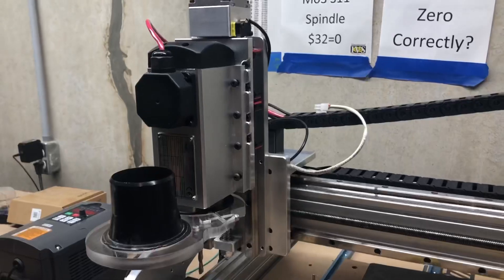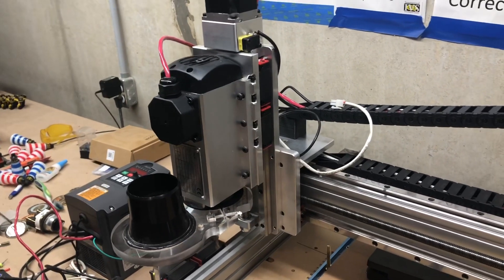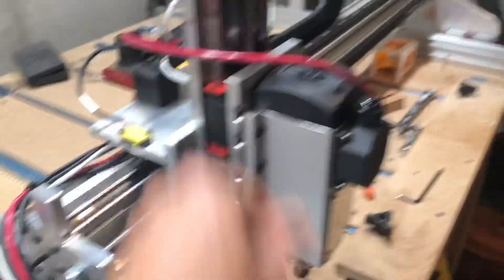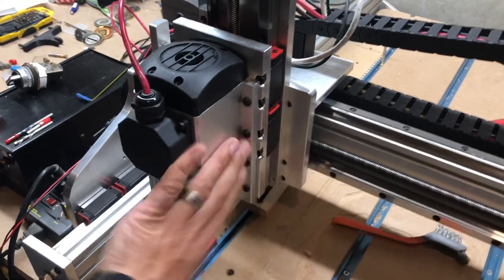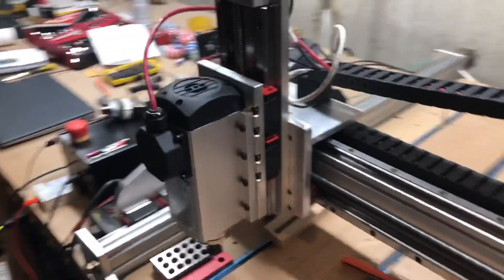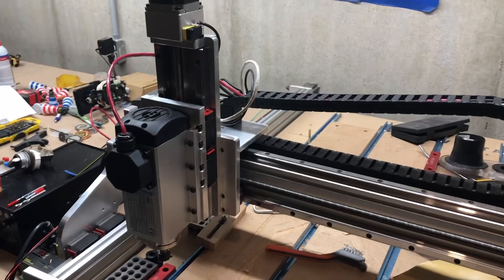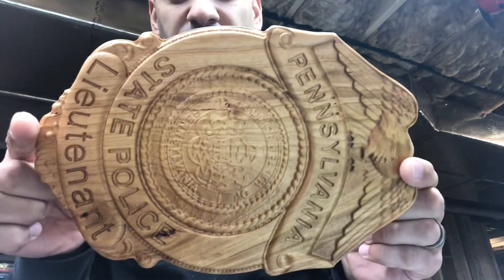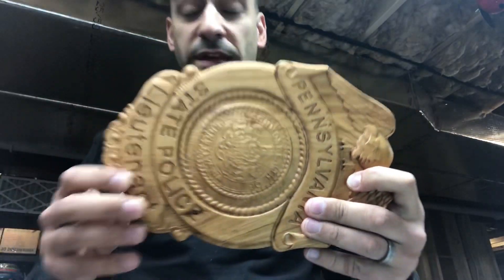Cnc4newbie Z Axis for Spindles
A review of the CNC4Newbie Z Axis Slider designed for spindles.  Here are the specs of the new Z axis:
-Made from 1/2" thick aluminum 6061T6
-13" height without stepper
-4" wide
-4" wide X 7.25" height front plate to mount using the air cooled spindle
-2.1" thick so low profile to keep the weight close to the X rail
-15mm 4 races square linear bearings
-12mm/turn precision leadscrew
-All brass adjustable anti backlash nut system
-6" travel
-direct drive with rigid mount for stepper motor
-can use nema 23 stepper 269oz-in up to 425oz-in
-bottom flush with the X carriage